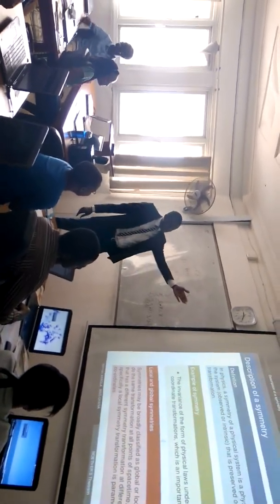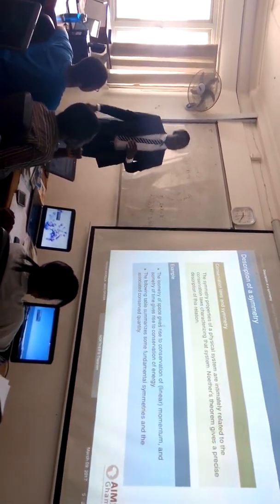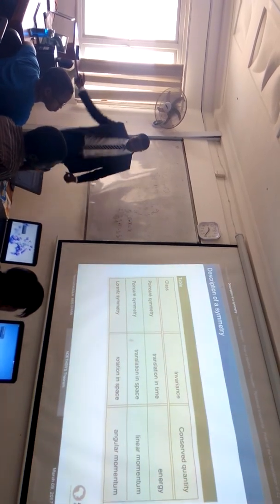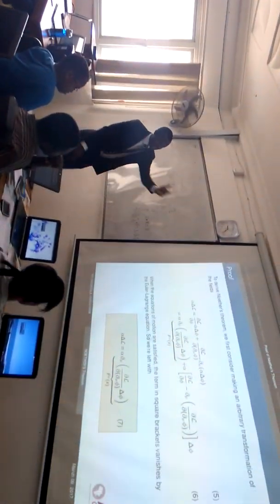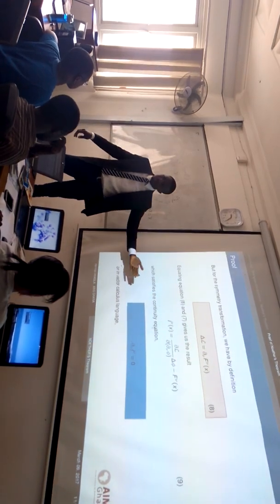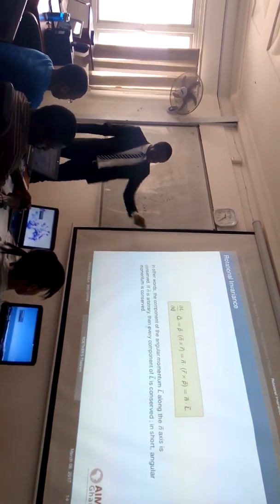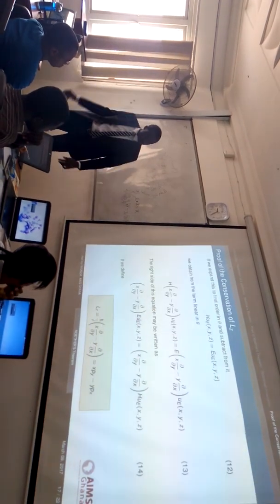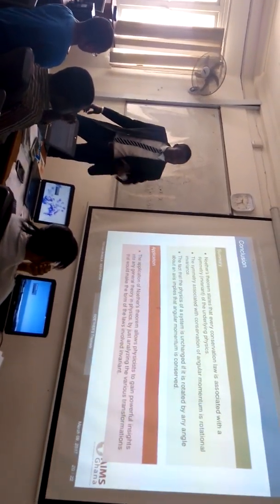Noether Theorem Herman Akagla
Theoretical presentation